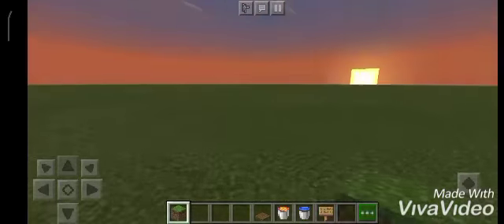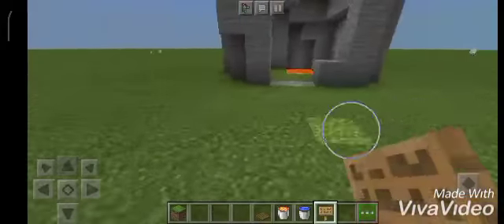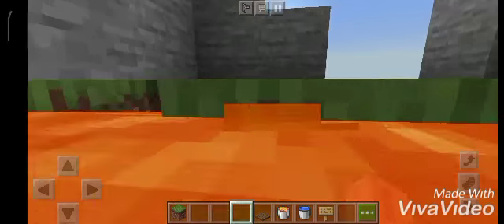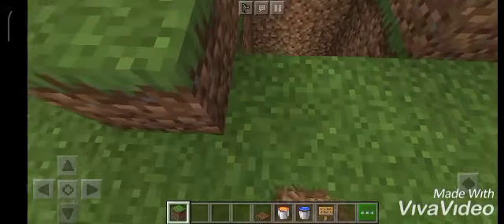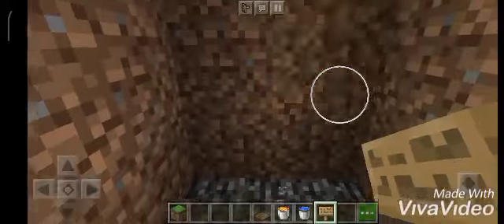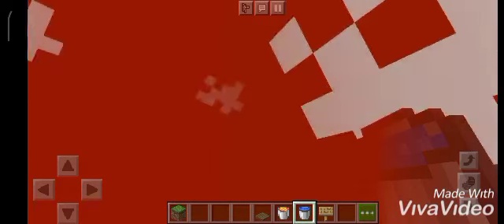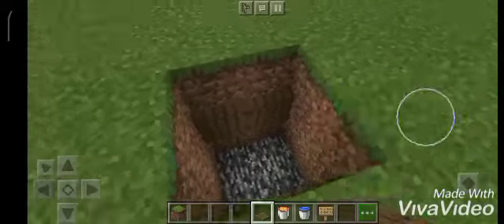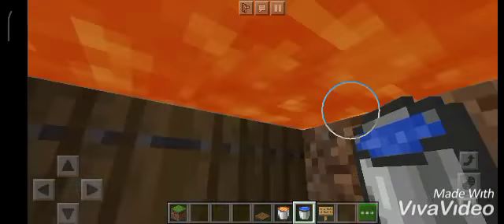Secret base entrance!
super secret sorry if I studered.the exams for me are coming soon so I won't rly be uploading as much ;/